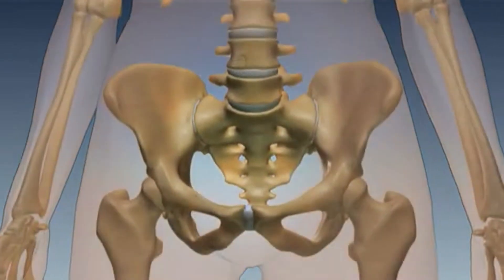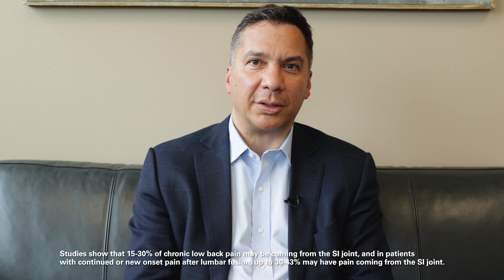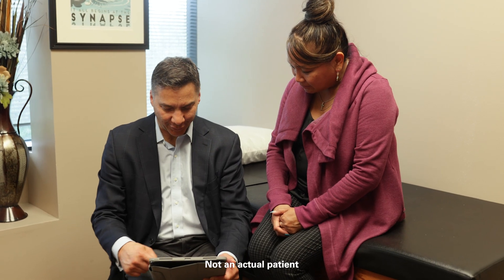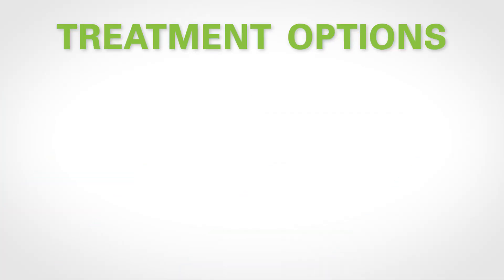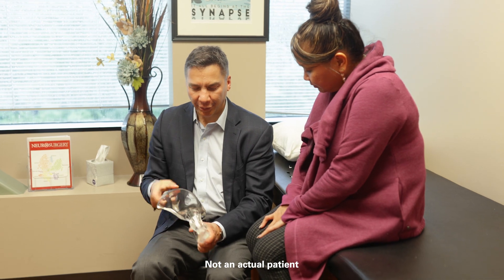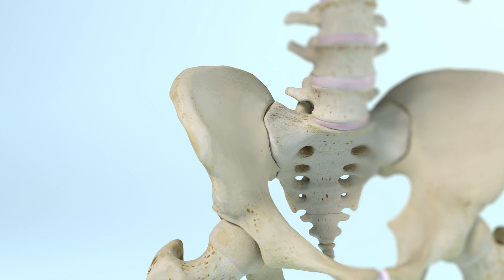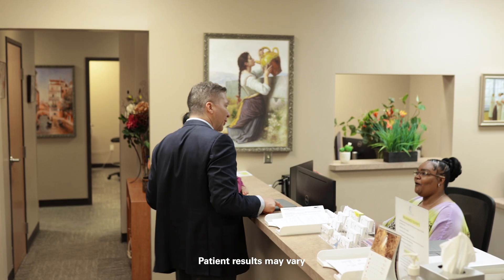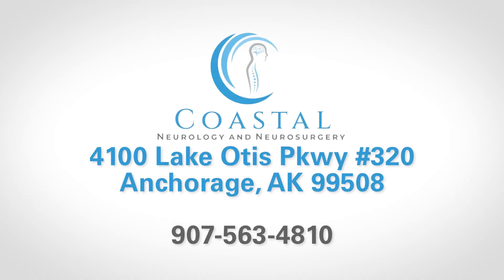Richard Perrin, MD, reviews common complaints from patients who have SI joint pain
Neurosurgeon, Dr. Richard Perrin, educates on common symptoms patients have when experiencing sacroiliac joint dysfunction, as well as the steps to diagnosis and treat SI joint dysfunction.

You can find more information about Dr. Perrin's clinic by visiting his